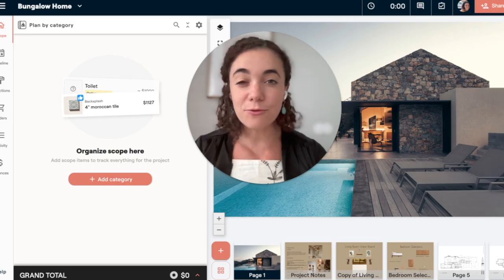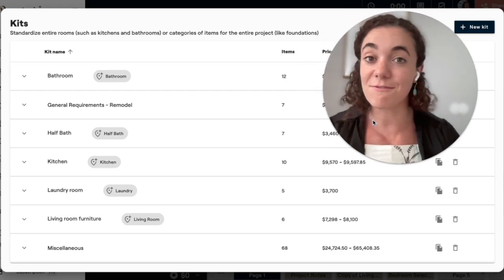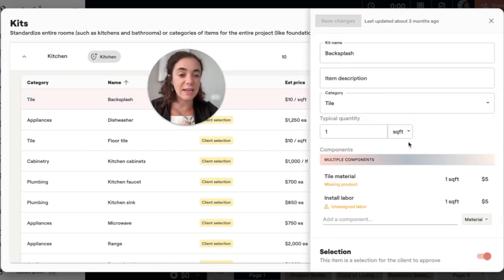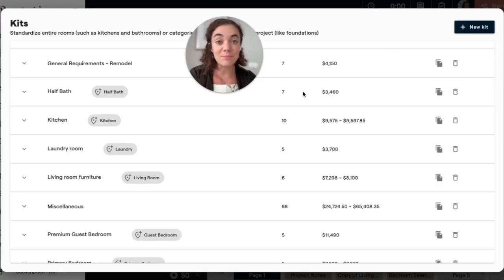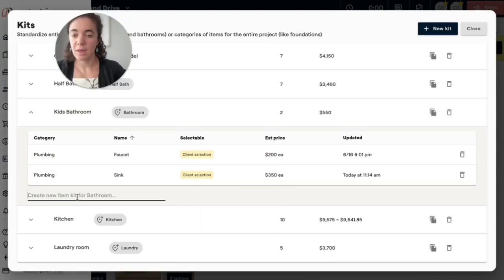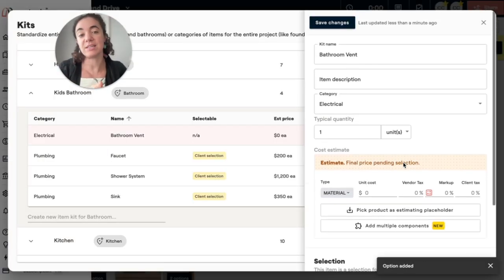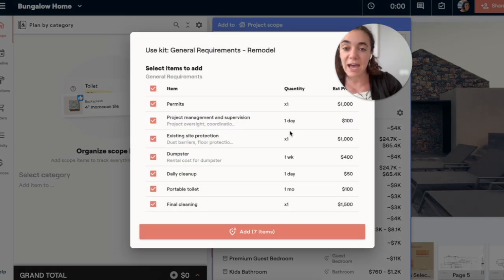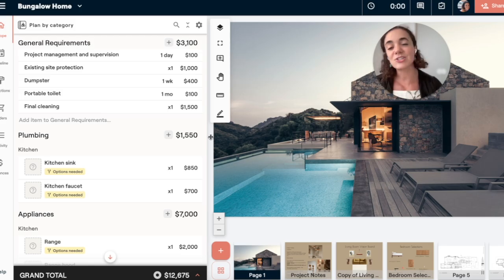Kits & Templates in Materio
Want to streamline your project setup process in Materio? In this tutorial, Chelsea from the Materio team walks you through our brand new Templates & Kits feature. Whether you're using preloaded standard kits or creating ultra-customized templates, this tool will help you save hours of work and deliver consistency across projects.

Learn how to:
+ Use location-specific kits (like kitchens or living rooms)
+ Build project-wide kits (like general requirements or roofing)
+ Create and reuse custom templates
+ Edit and manage kit components for different styles and budgets

0:00 – Intro: What are Kits?
0:07 – Why Kits Save Time (90% faster project setup)
0:49 – Where to Find Kits in Materio
1:06 – Kits by Location vs. Category
1:23 – Example: Kitchen Kit Breakdown
1:44 – Editing Kit Scope Items (Customizing Budgets, Labor Costs, etc.)
2:38 – How to Create Your Own Custom Kit
3:02 – Adding Selection Options to Your Kit
4:52 – Adding Kits to a New Project
6:00 – Scope Customization & Speed Benefits
6:11 – Smarter Kits Over Time
6:28 – Support & How to Get Help